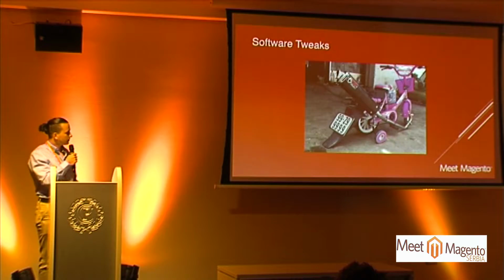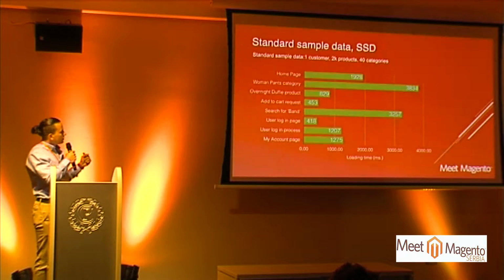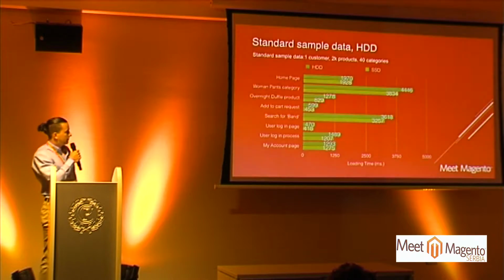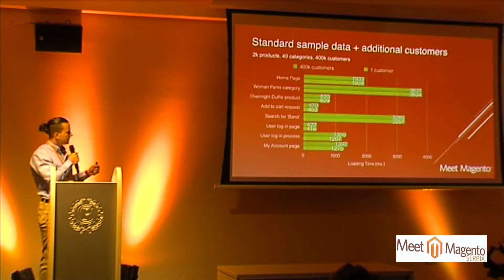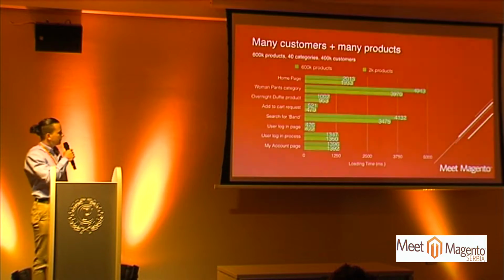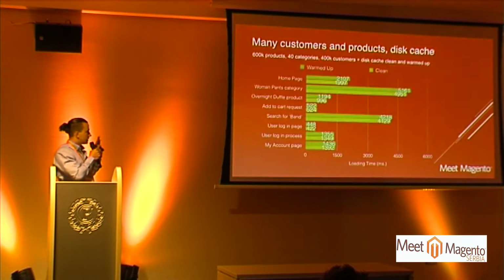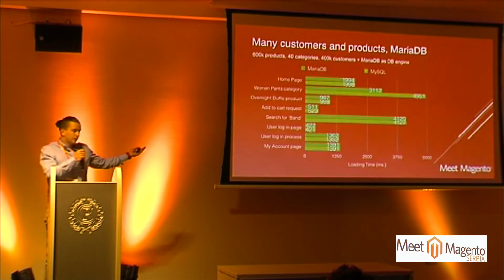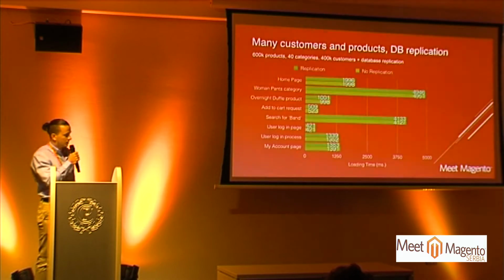MM16RS Yaroslav Rogoza - Magento 2 Performance Comparison in Different Environments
This presentationl tackle different server’s hardware and software configurations for Magento 2 and its performance in different environments.